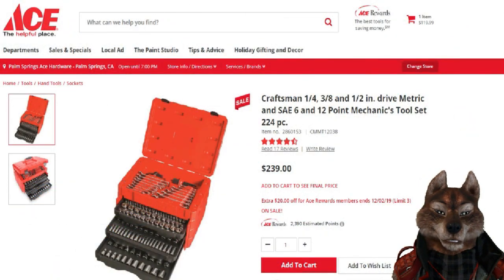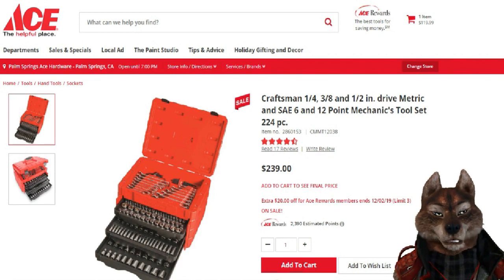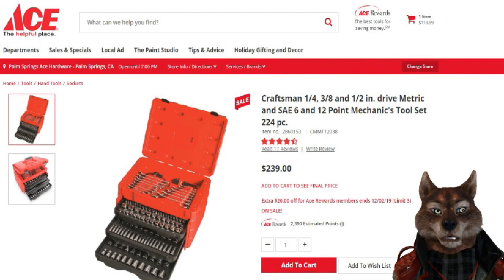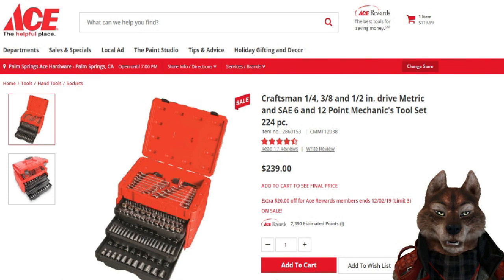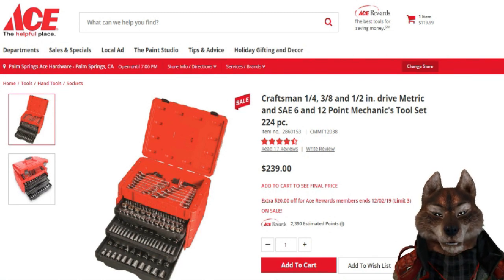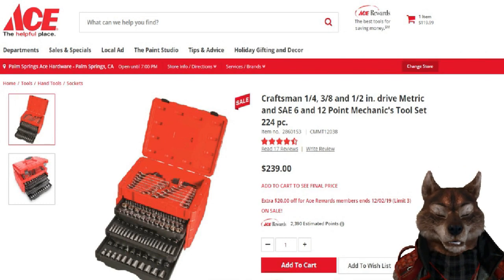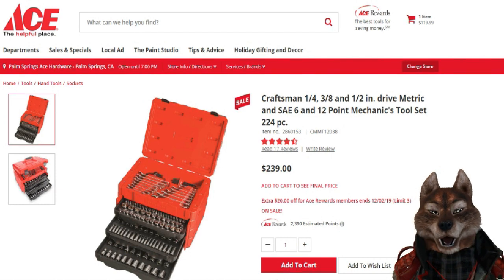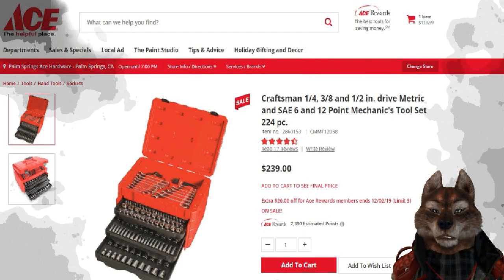CRAFTSMAN 224PC MECHANIC SET REVIEW - UNDER $100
Craftsman 224 Pc Mechanic Set "BARGAIN" - Bought 2 of these sets for Christmas gifts ahead of time - or it can be for any other special occasion - You will not beat the price for under $100.00 in terms of quality and price